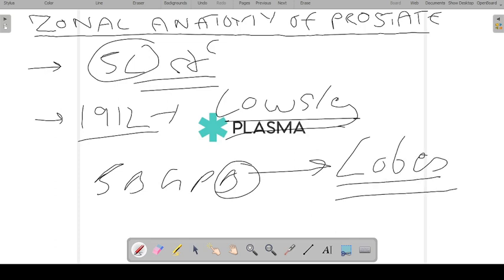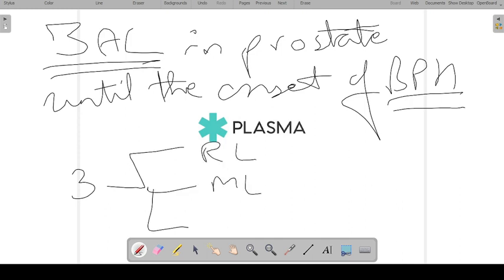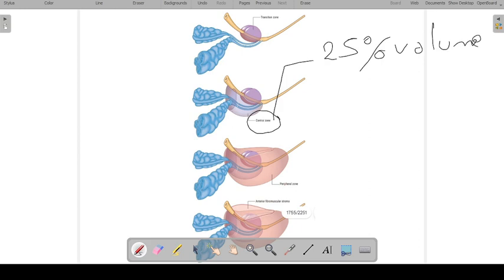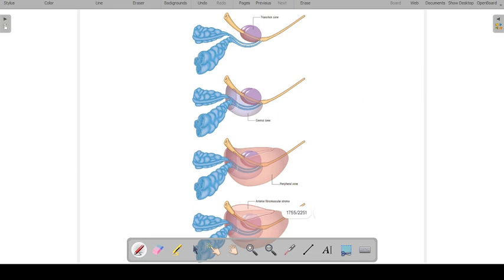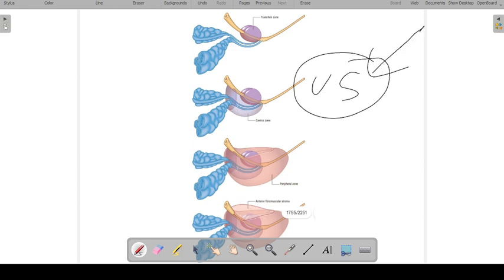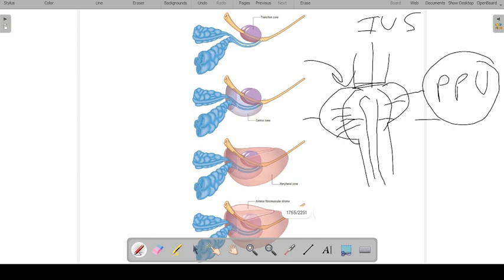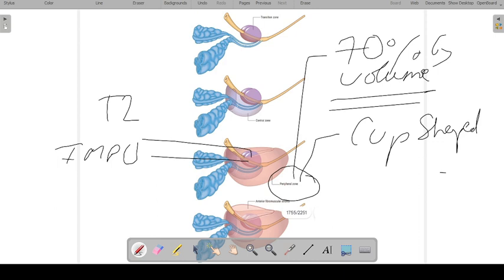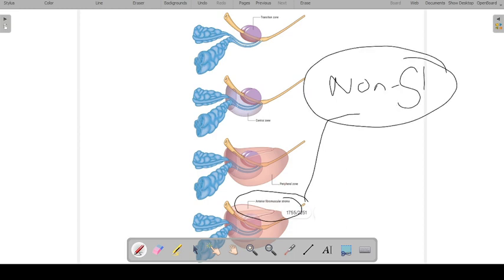PROSTATE : ZONAL ANATOMY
Zonal anatomy of prostate discussed in a simplified and conceptual manner.